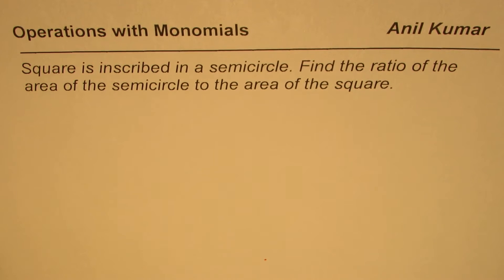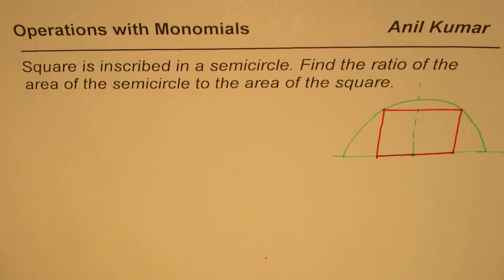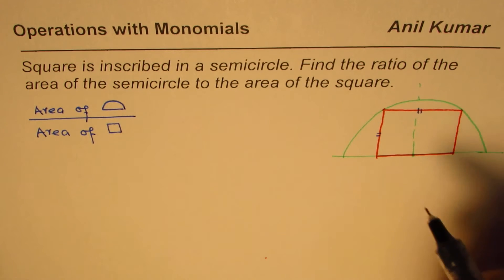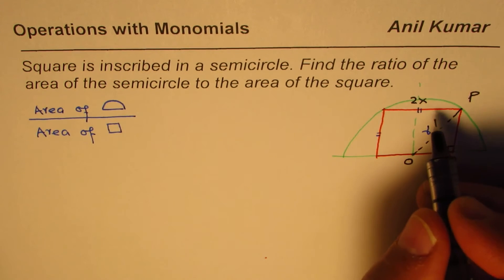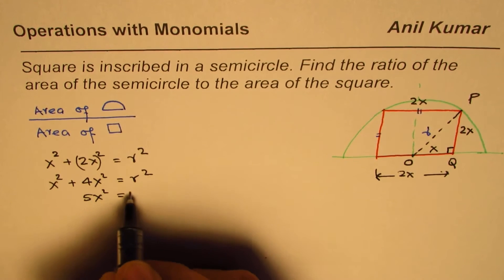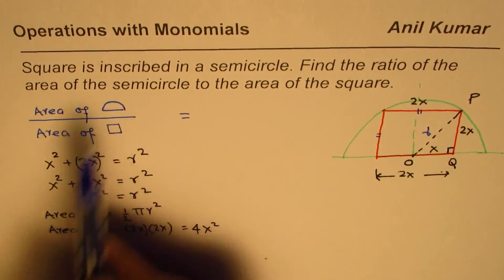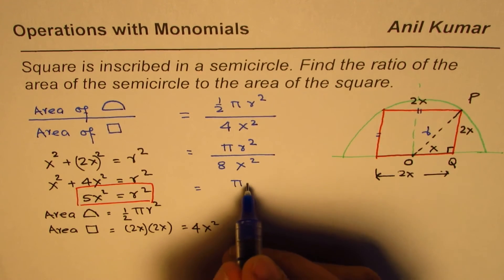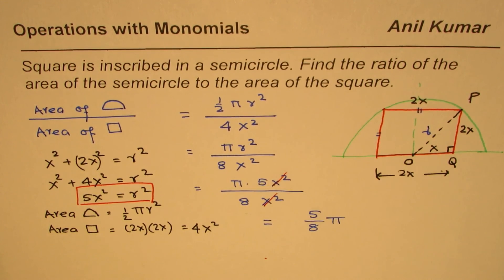Square is Inscribed in Semicircle Find Ratio of their Area